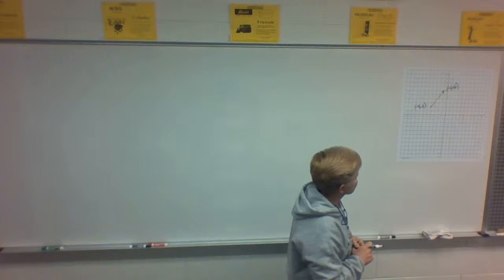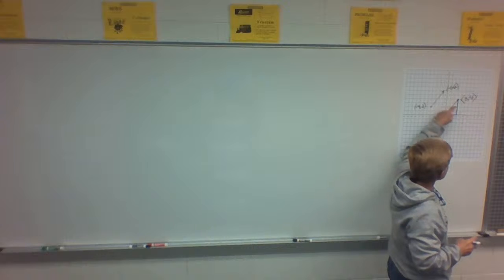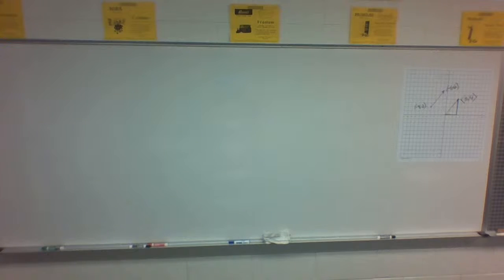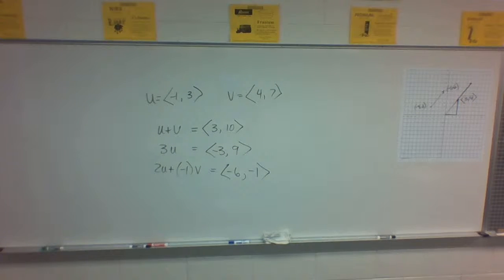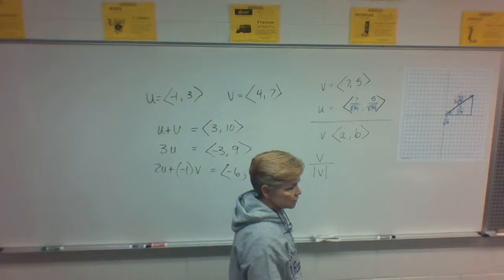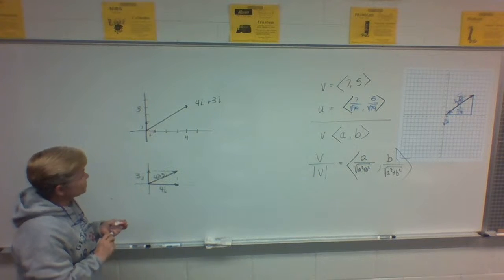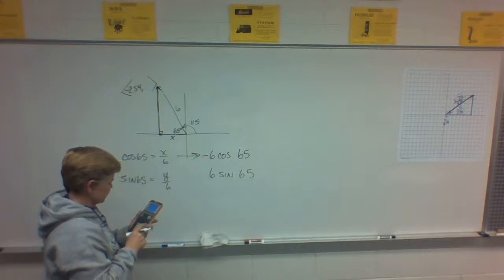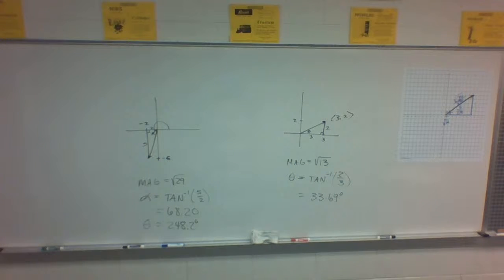Trig 6.1A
Inro to vectors